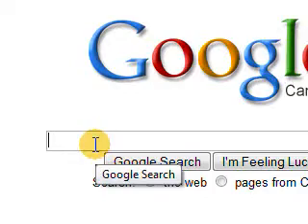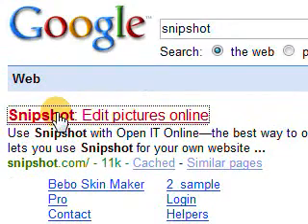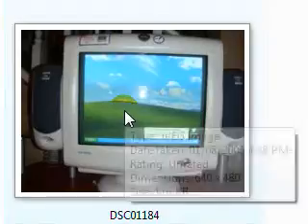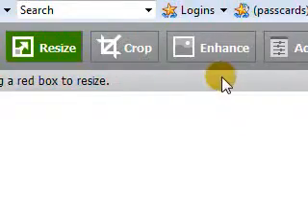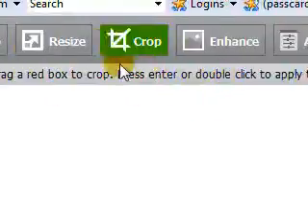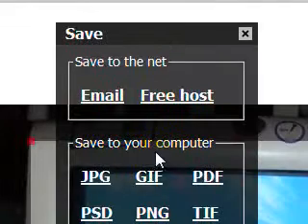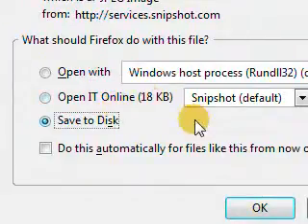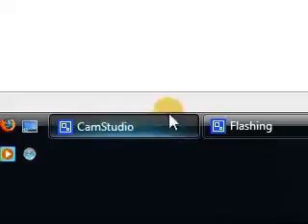Snipshot - Edit Pictures Online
Here's a FREE simple Online Picture Editor and a whole lot more.